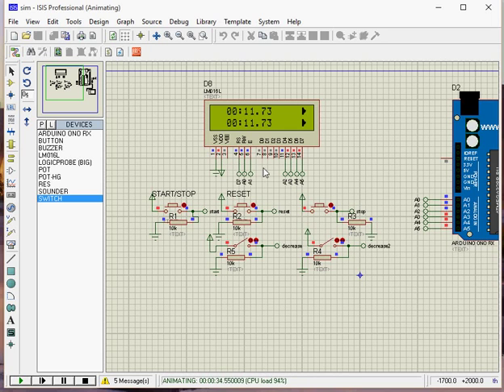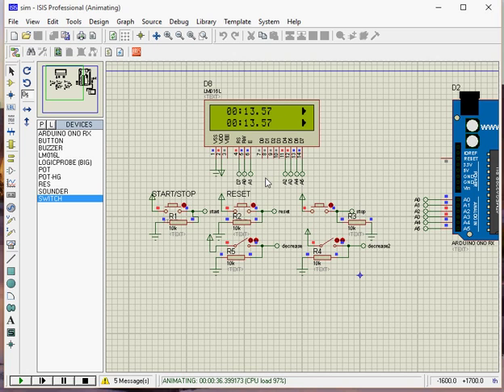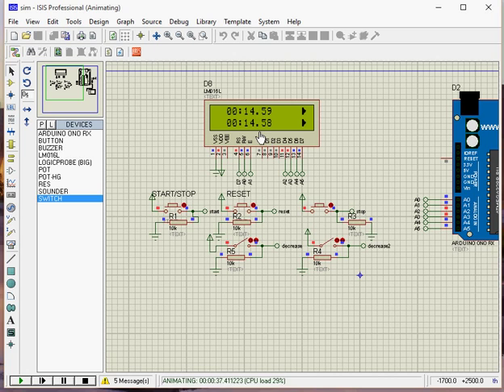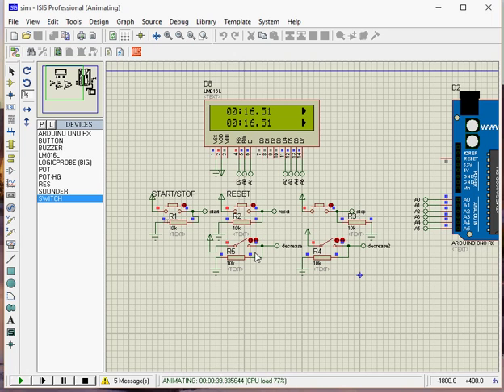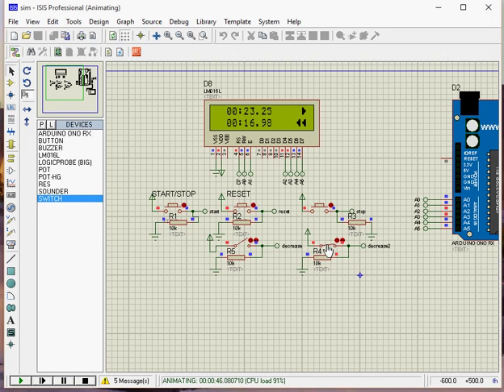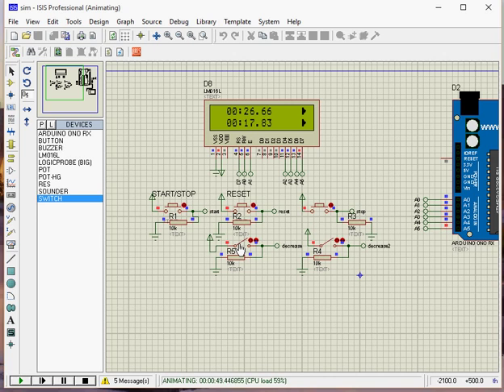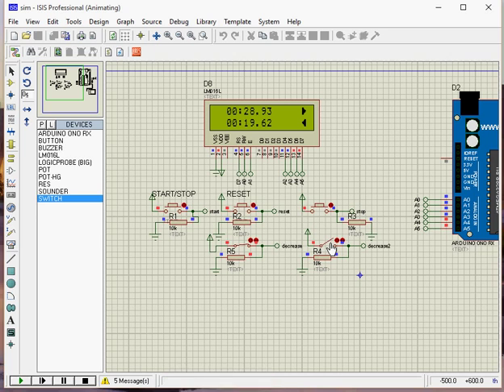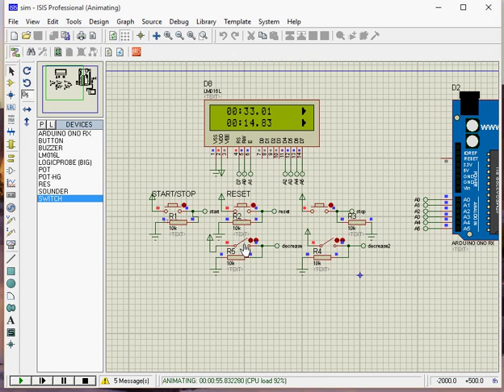after modify source code